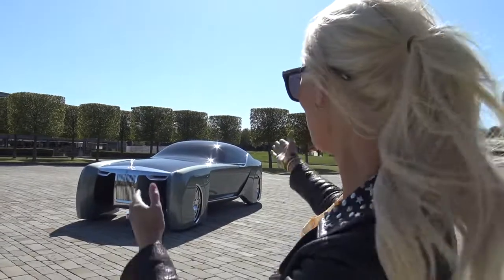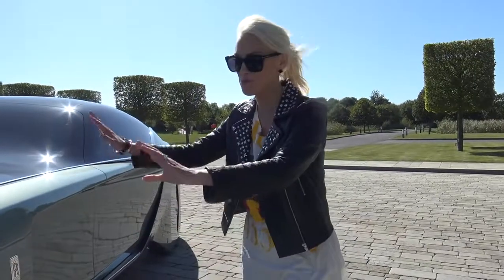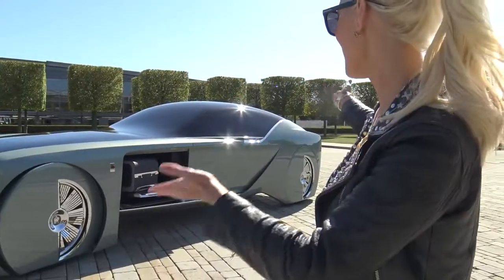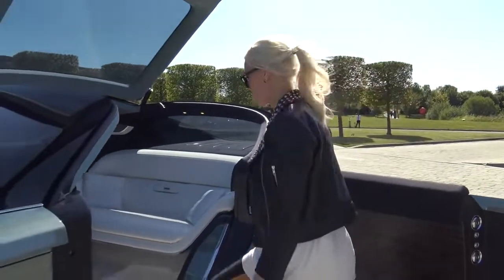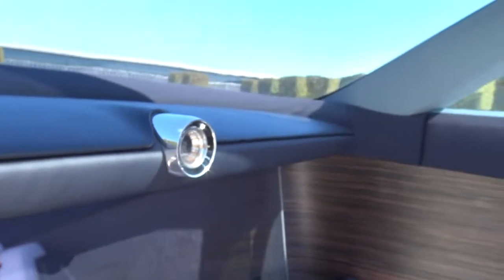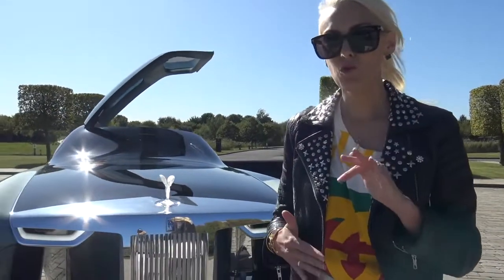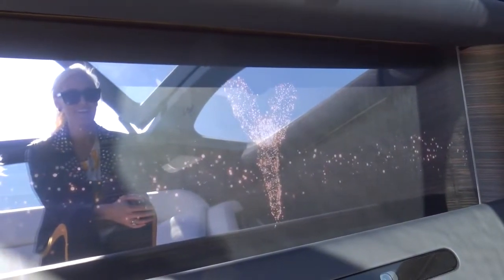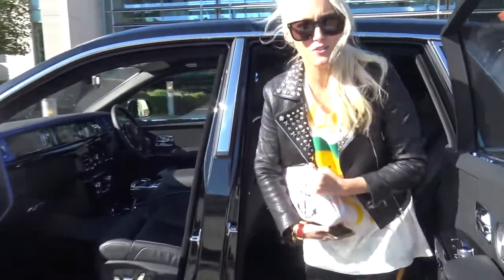Luxury car + coolest cars +world best car +world coolest car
This Rools Roryce Cullinann is the coolest car in the world!
If you want to own one of this amazing car car click on the link!